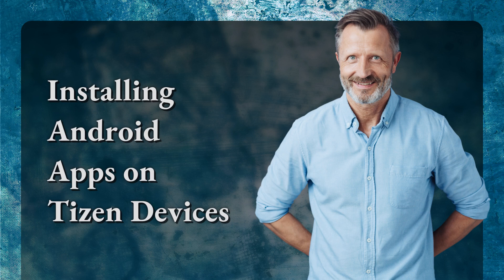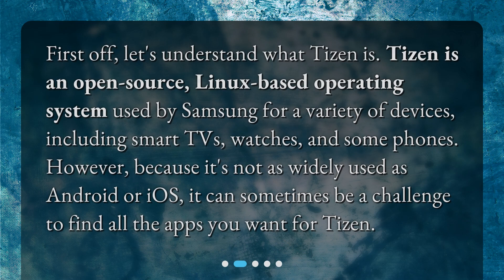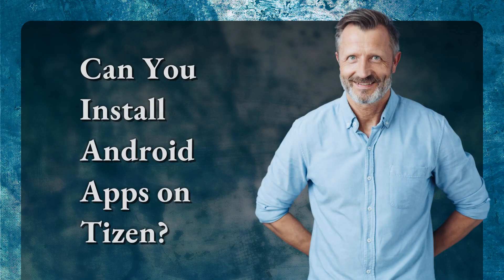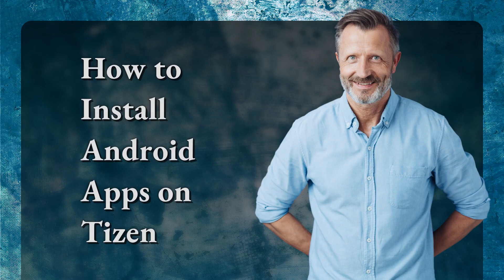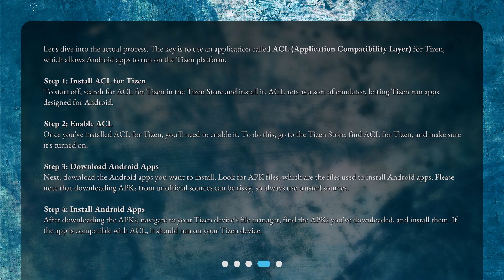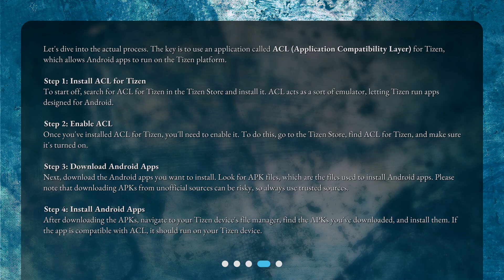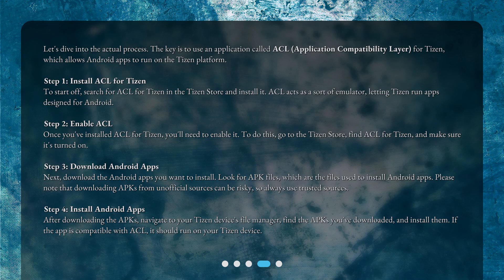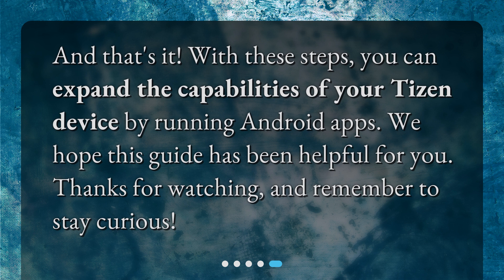Installing Android Apps on Tizen Devices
What is the process for installing Android apps on Tizen devices? • Learn how to install Android apps on Tizen devices with this step-by-step guide! Discover what Tizen is, how it differs from Android, and find out how to use the ACL (Application Compatibility Layer) to run Android apps on Tizen. Don't miss out on accessing a wider range of apps for your Tizen device!

00:00 • Installing Android Apps on Tizen Devices
00:20 • What is Tizen?
00:45 • Can You Install Android Apps on Tizen?
01:07 • How to Install Android Apps on Tizen